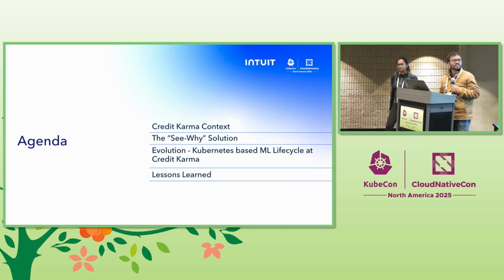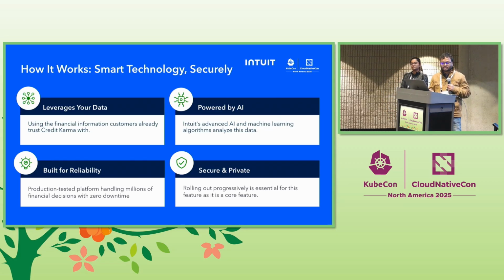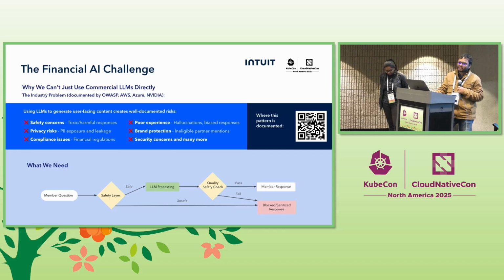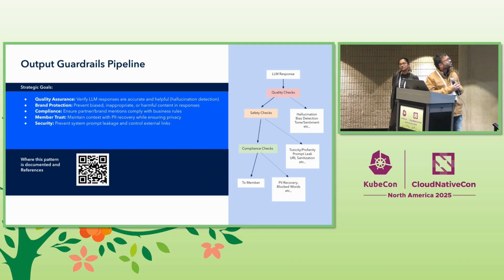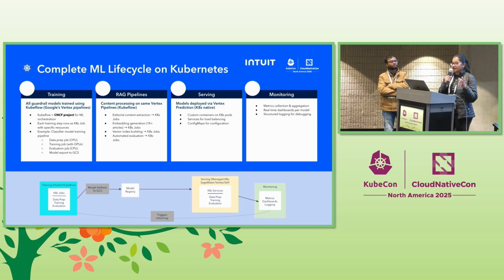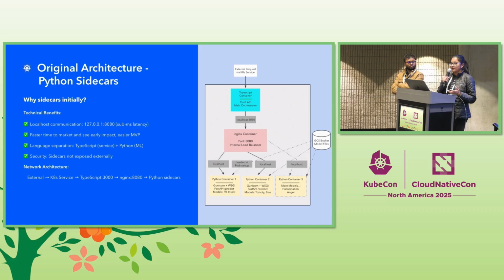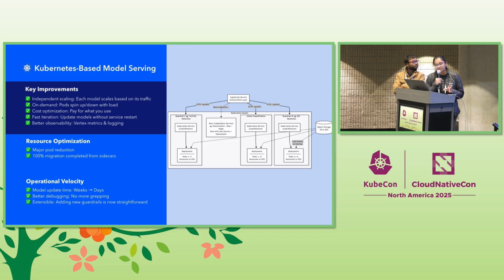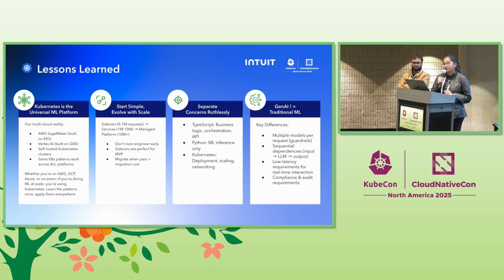Unlocking Financial Progress: Credit Karma's AI Assista... Raj Kiran Gupta Katakam & Sukanya Moorthy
Unlocking Financial Progress: Credit Karma's AI Assistant Powered by Kubernetes for Personalized Ins - Raj Kiran Gupta Katakam & Sukanya Moorthy, Credit Karma

Credit Karma empowers 140M+ members toward financial progress with a personalized, data-driven Financial Assistant, offering secure insights and actionable recommendations. Building this requires a robust, scalable, and secure cloud-native architecture.

This session details how Kubernetes is foundational to Credit Karma's AI Financial Assistant by showcasing its critical role in:

Retrieval Augmented Generation (RAG): K8s orchestrates RAG pipelines for accurate, context-aware LLM financial advice.
LLM Guardrails for Safety: Discover our Kubernetes-native approach to dynamic guardrails, crucial for LLM safety and compliance in finance. K8s Sidecars enable agile deployment within our multi-infrastructure serving strategy (inc. Vertex/AWS).

Content Quality Evaluation: K8s powers automated evaluation pipelines, continuously improving recommendation trustworthiness at scale.